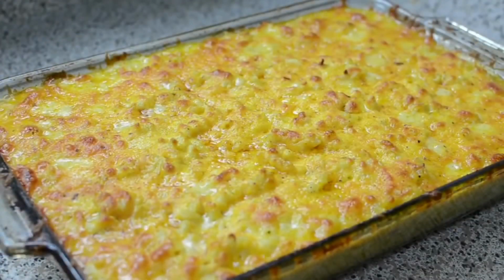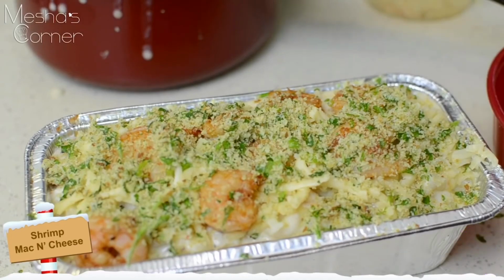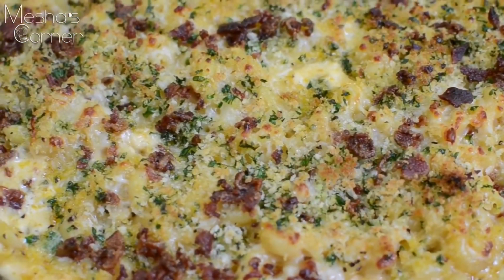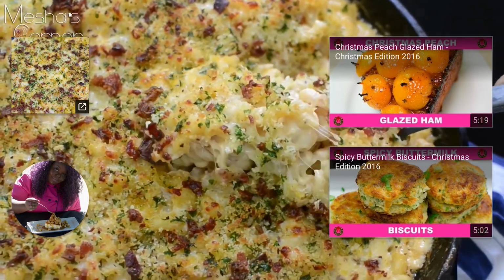Macaroni and Cheese Trailer | Thanksgiving Edition | Please Read Below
This is my Mac and cheese playlist with 18 recipes ‼️‼️